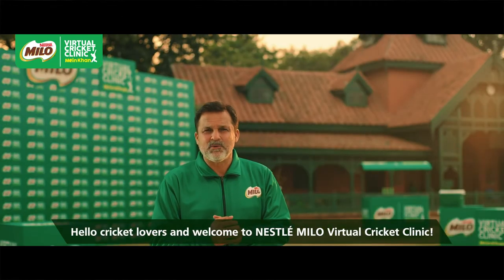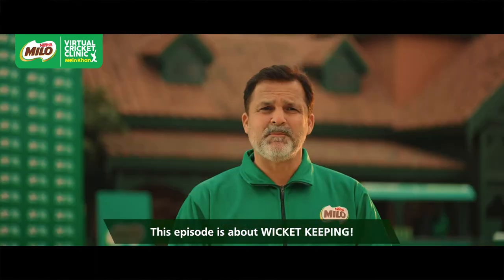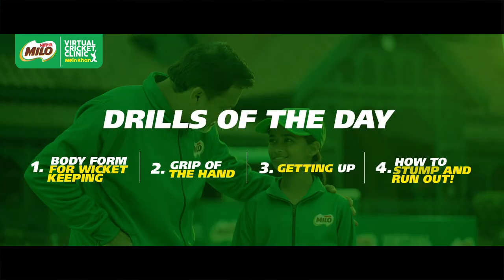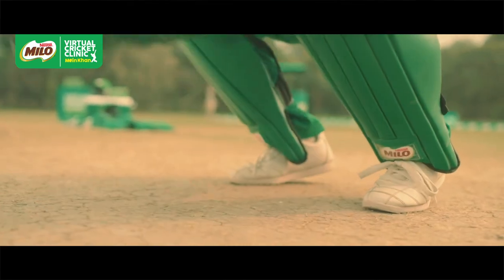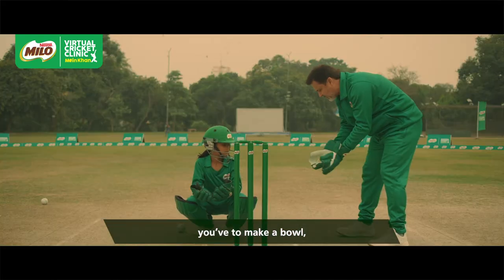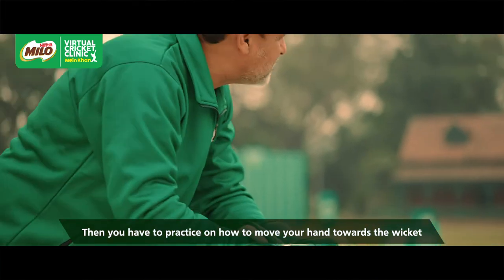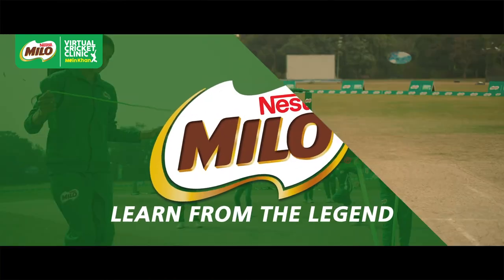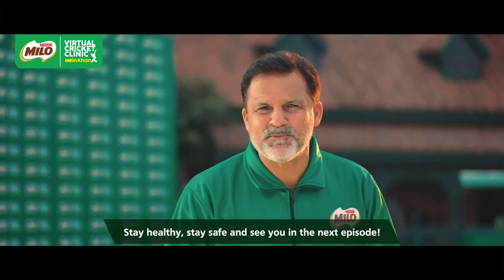Nestle Milo Virtual Cricket Academy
A SILENT MONK FILMS PRODUCTION

Client: Nestle Pakistan
Agency: Ogilvy Lhr

Executive Producer: Silent Monk FIlms
Director: Taha Karim
AD: Danish Naushaad
DOP: Salaar Yousafzai
2nd & 3rd Unit DOP: Danish & Meer Tayyab
Art Director: Umair Javed
Sets & Props:  Umair Javed
Talent: MAC Talent
Stylist: Roshaney Ghumman
Make Up: Tahul
Line Producer: Talha Siddique
Lights & Grip: Filmentree
Edit, Post & Grade: Syed Ali Sufi